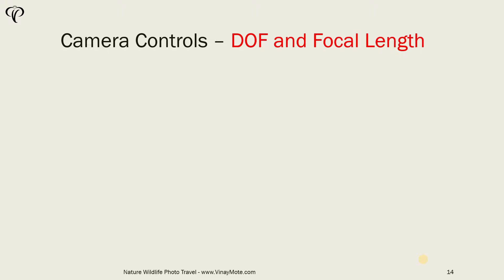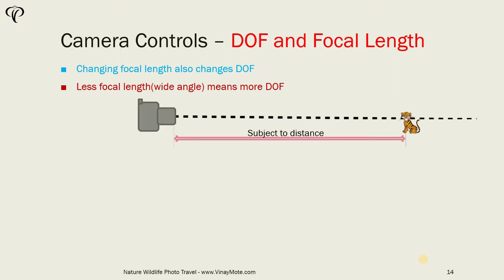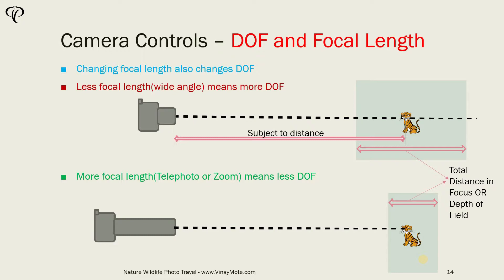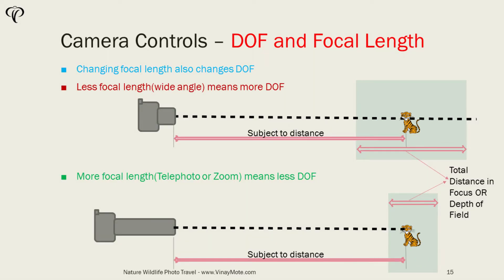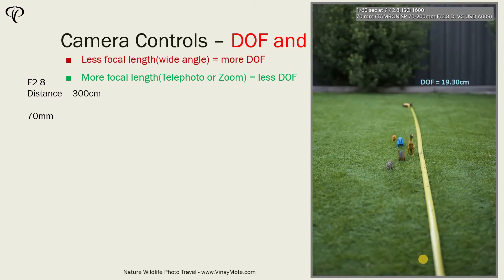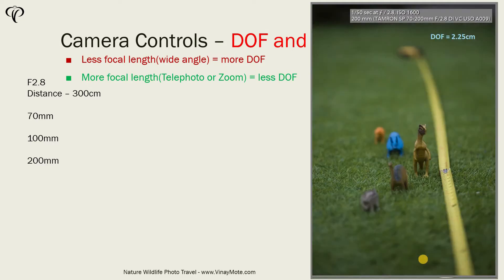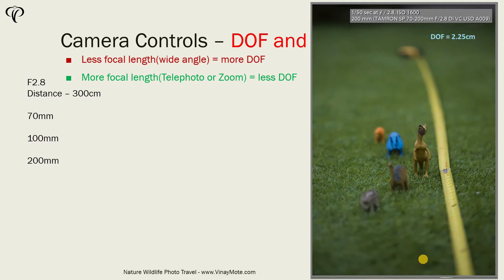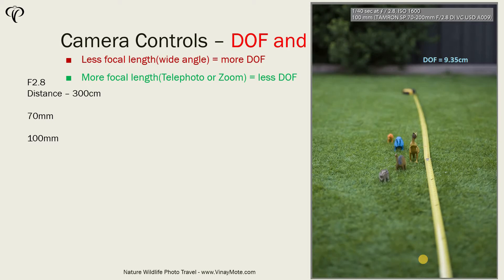Focal Length and Depth of Field : Digital SLR Photography Basics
How changing focal length changes Depth of Field (DOF) with examples.